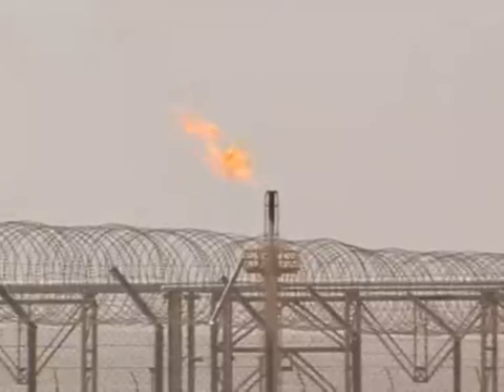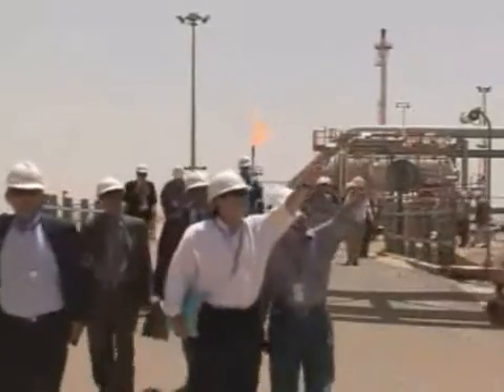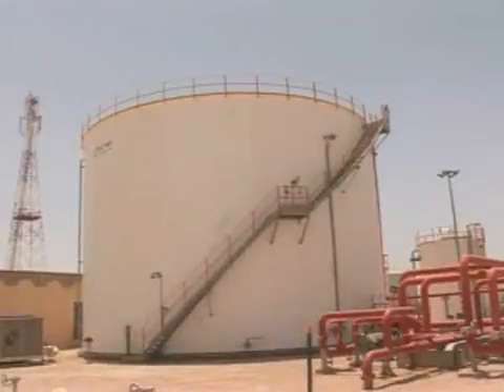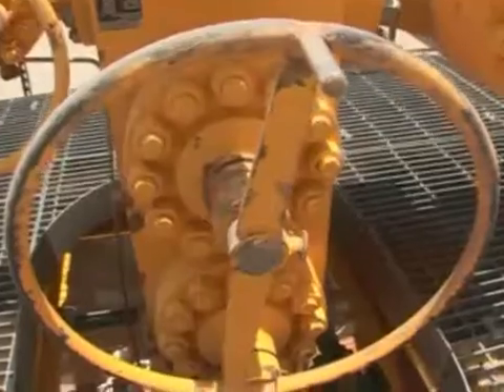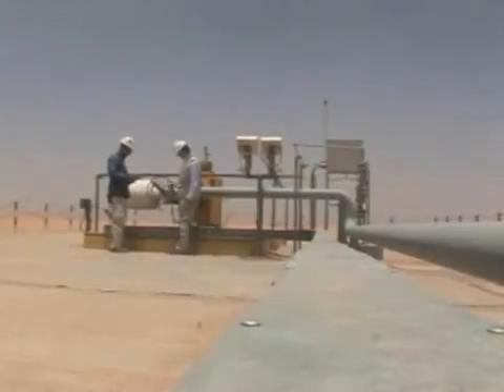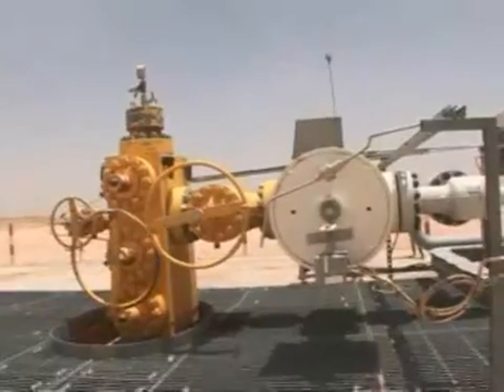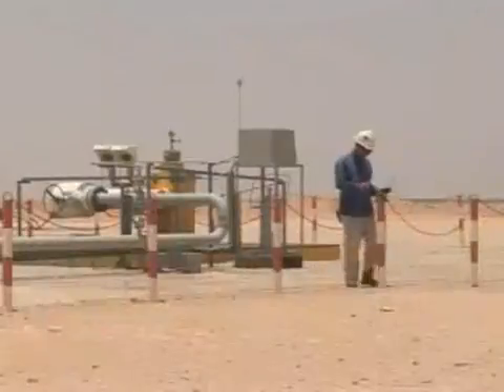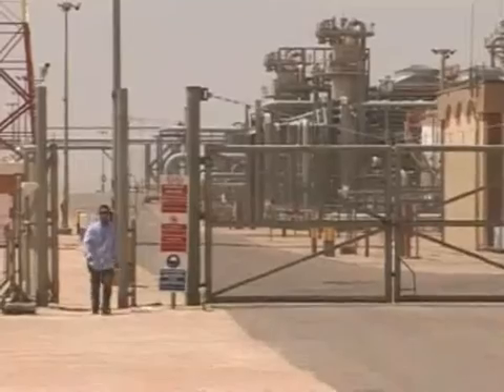Krechba Carbon Dioxide Storage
This video from Agence France-Presse takes you to the Krechba gas field in Algeria, where 1 million tons of carbon dioxide from a natural gas facility are pumped underground.

Financed by British Petroleum and two other partners, the Krechba project could allow companies like BP to keep pumping fossil fuels, but to prevent some of the CO2 from entering the atmosphere.

The world emits about 27 billion tons of CO2 per year, so the Krechba project is putting only a small dent in greenhouse emissions, but some say that the dent is bigger and more immediate that what could be achieved through alternative energy solutions. It's also considerably cheaper.